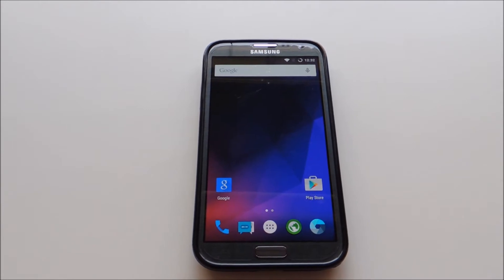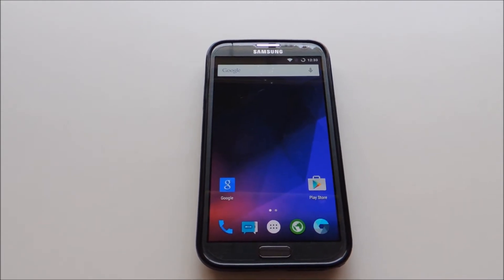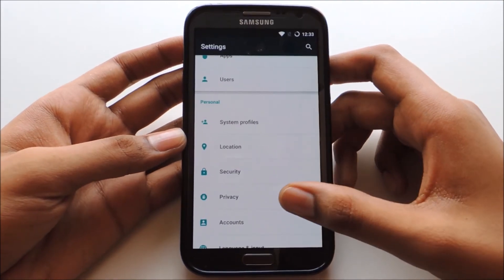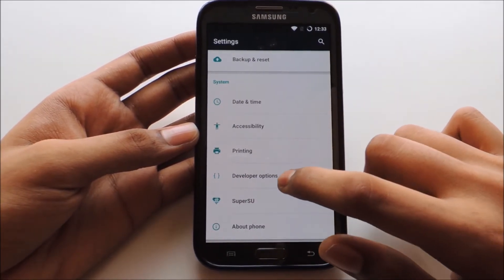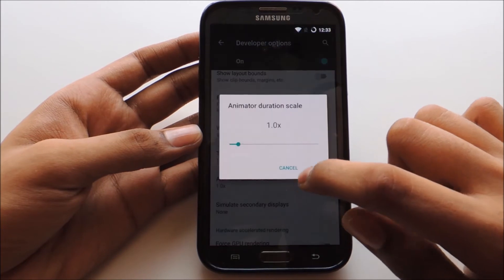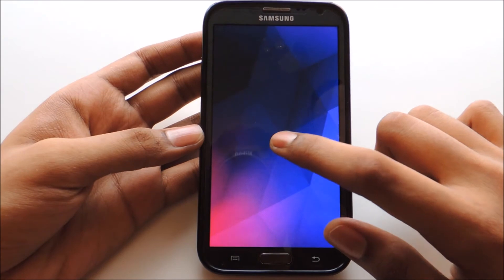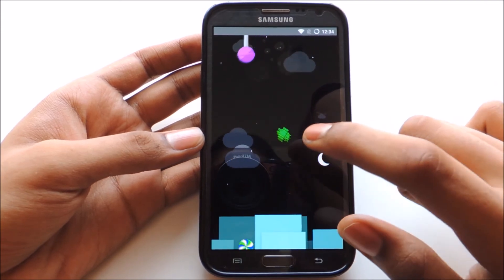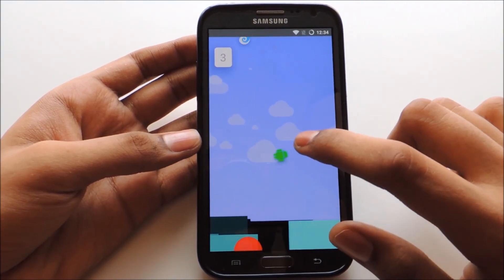How to get high score in Android Lollipop Easter Egg Game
Just enable  developer options and change the animator duration scale to 10x.Enjoy!!!